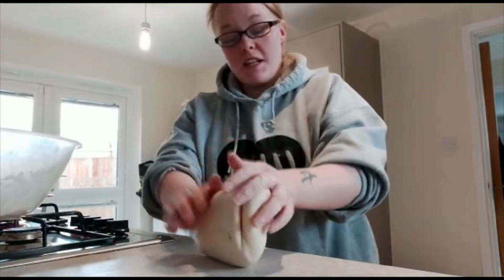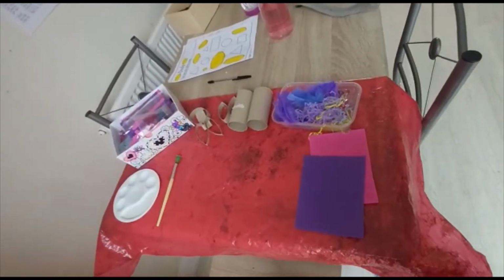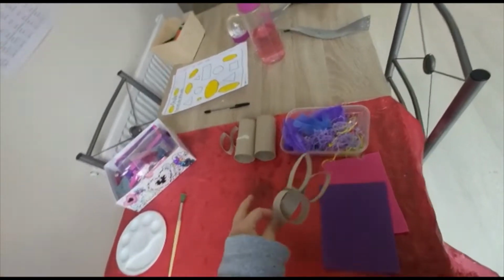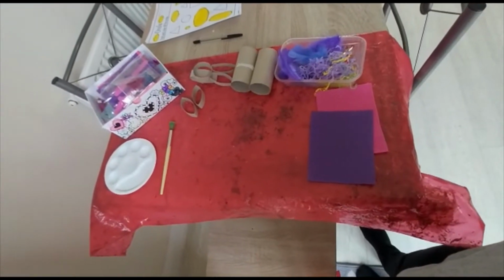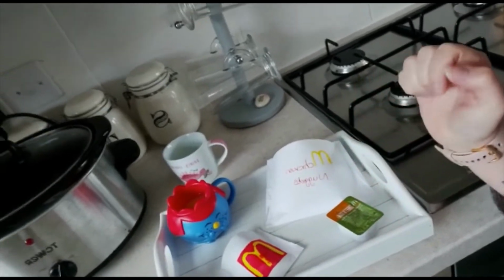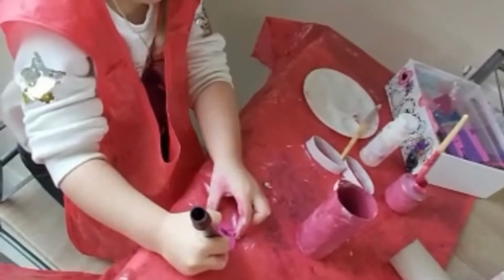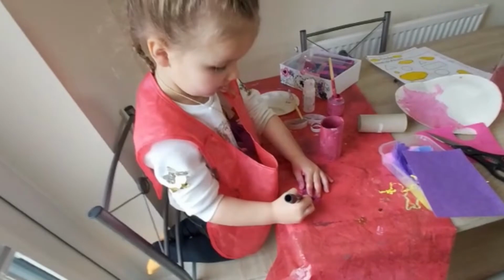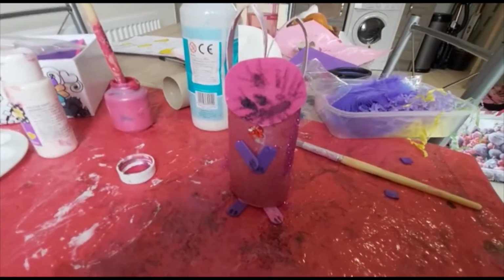🏫School of Fox🦊 - Episode 2️⃣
In episode 2 of school of fox, you can join us in making bread, which doesn't rise so we improvise and make muffins instead, Scarlett does some Easter crafts and makes her own Easter bunny using old toilet rolls, I also surprise Scarlett with a homemade McDonald's dinner which she was super excited about.

join us again soon for another episode of School of Fox :)

We hope you enjoyed our video and we have plenty more to watch.